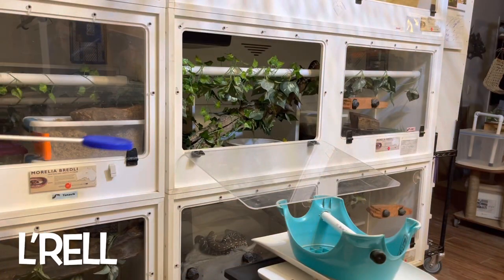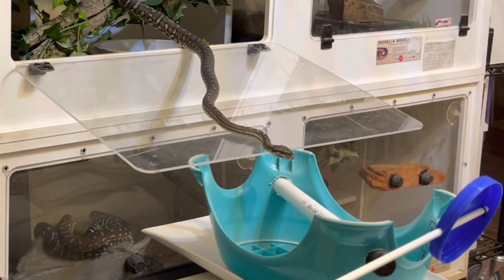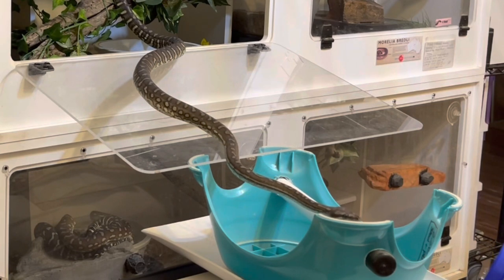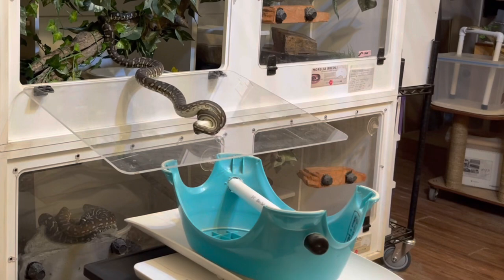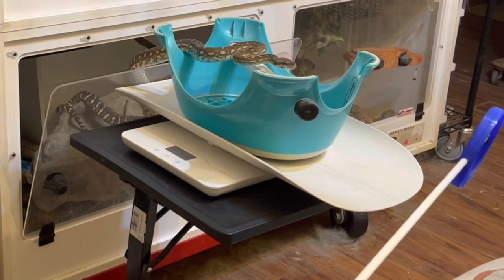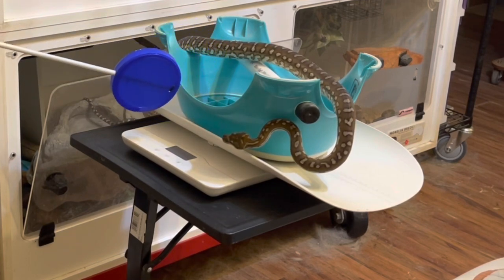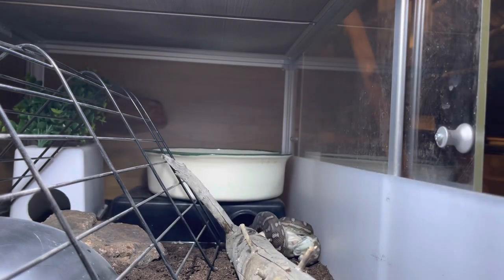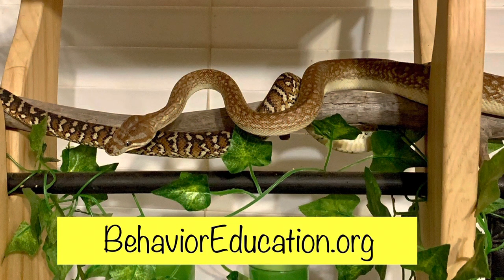Training Practice & Enclosure Cam!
Welcome to Training Tuesday for March 28, 2023. This week I am working with three Morelia bredli. L'Rell and Triangula are sisters, clutch-mates hatched on 8/4/2018 and produced by Mark Goyer. The last training session via the enclosure camera is with Mrs. Peel. She was produced by Owen McIntyre and hatched on 8/5/2018.

For live questions and answer sessions or private training with you or with you and your animal consider becoming a Patron.

Lori Torrini, CPDT-KA, AAB-UW, FFCP-Trainer, A.A.S. Zoo Keeping